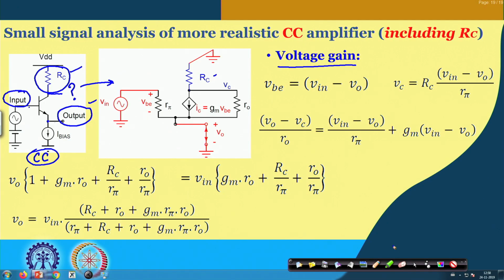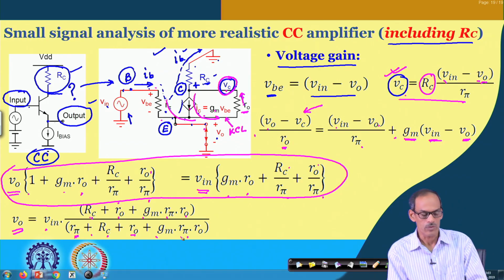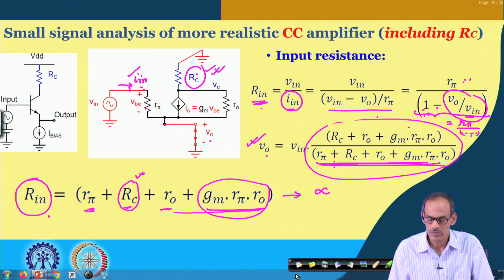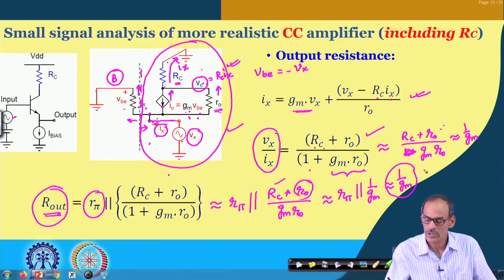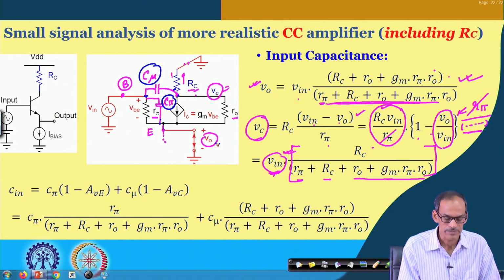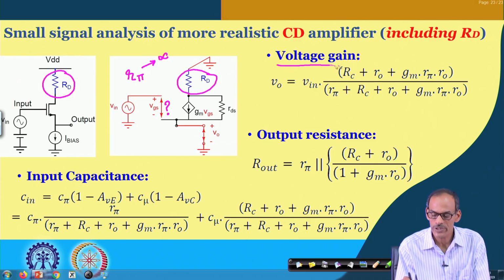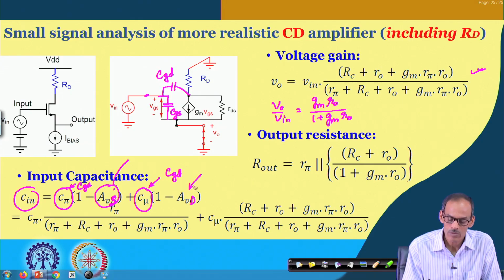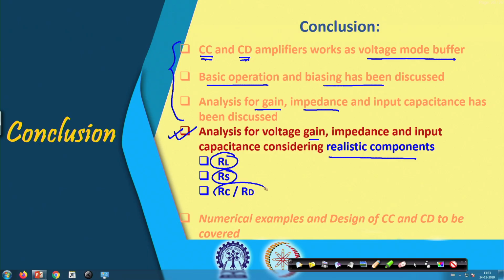Lecture 46 : Common Collector and Common Drain Amplifiers (Contd.): Analysis (Part B)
Small signal analysis of more realistic CC and CD amplifiers with various cases